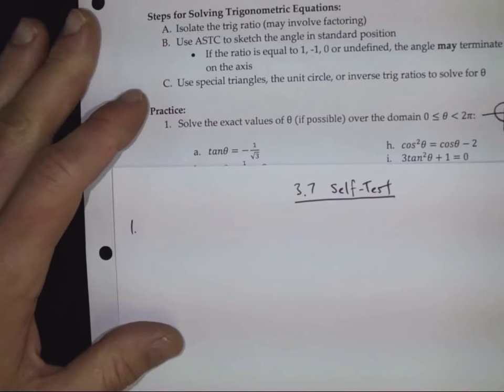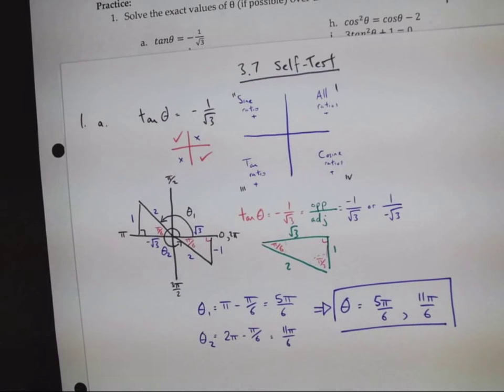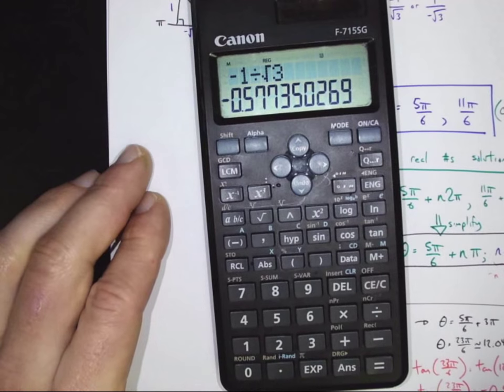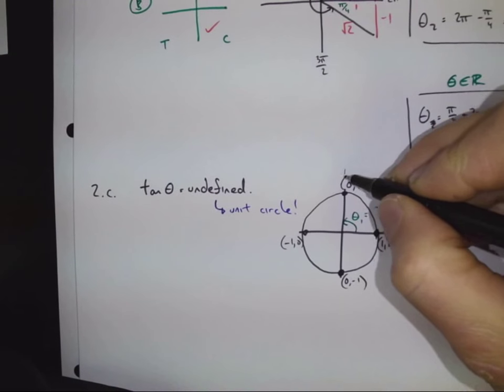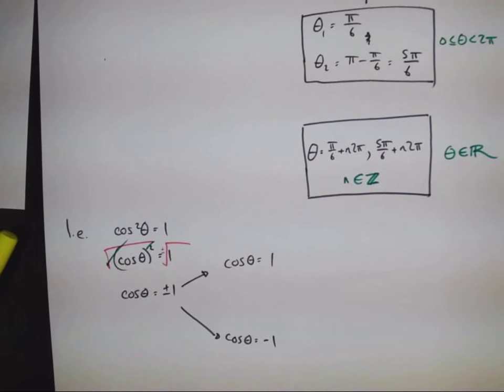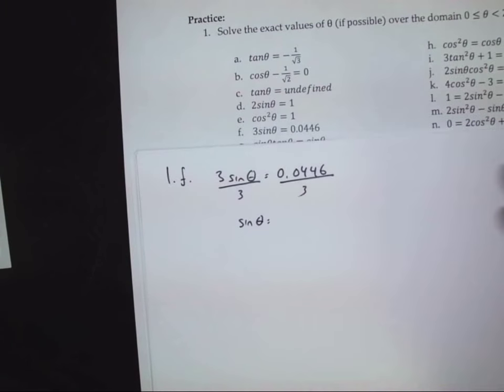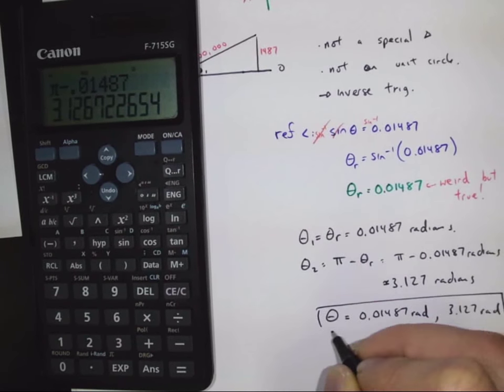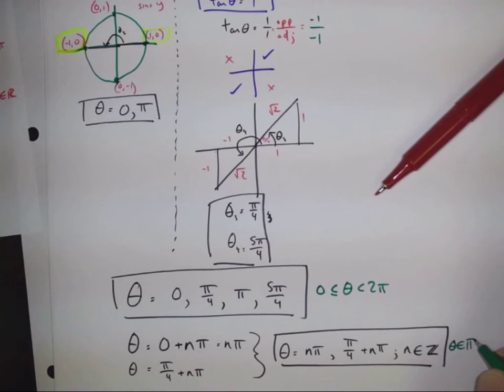3.7 - Solving Trigonometric Equations Solutions (1a-g)